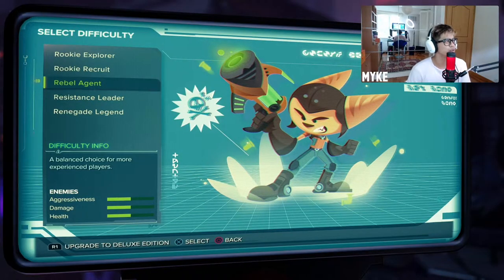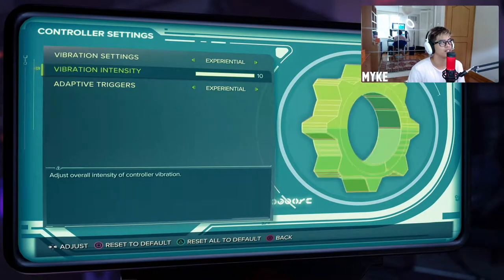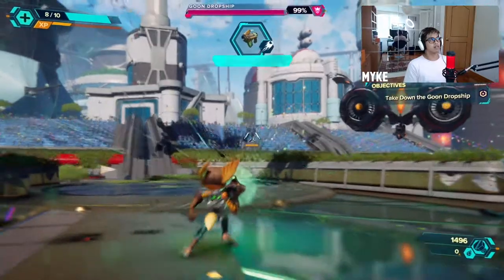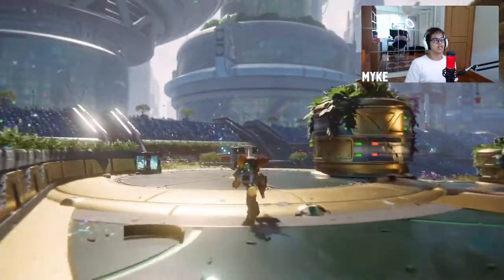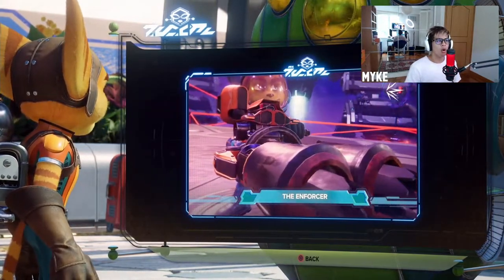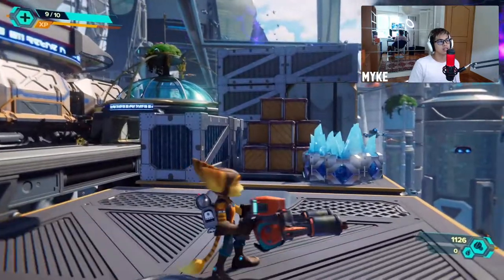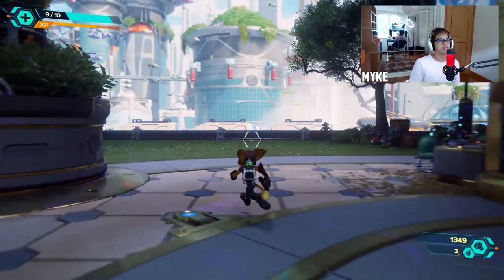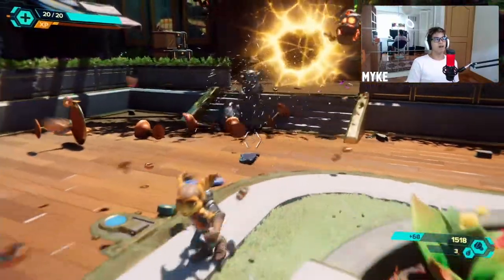Ratchet and Clank Rift Apart Walkthrough Part 1 PS5 | 4K Gaming Monitor LG 27UL500-W First Reaction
Ratchet and Clank Rift Apart is the first time I ever played this game on any console and I have to say.. it is AMAZING! Especially played on the PS5 as well. No words can describe how amazing the graphics, gameplay, and overall experience of this game. I am blown away

I have also recently purchased a new LG 27UL500-W 4K gaming monitor to try and get the most out of the PS5 despite the lack of 120fps. Here in this video will be my first reaction to using it with the PS5.

Hope you guys enjoy! Much love, peace! :D